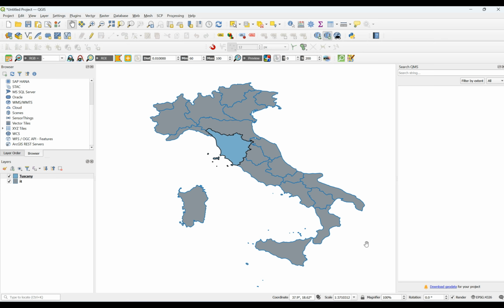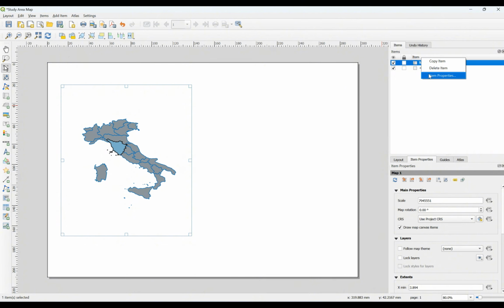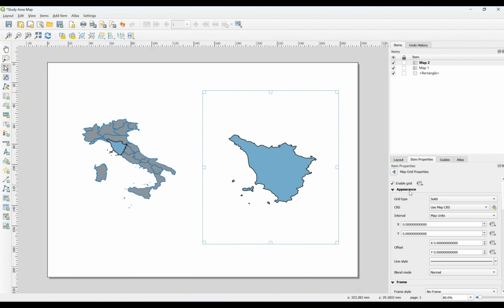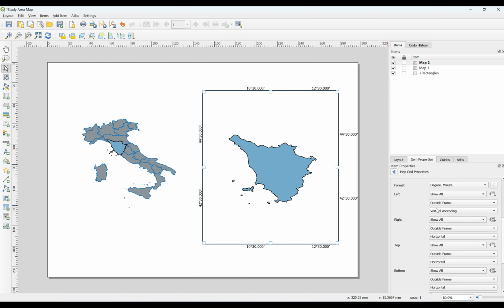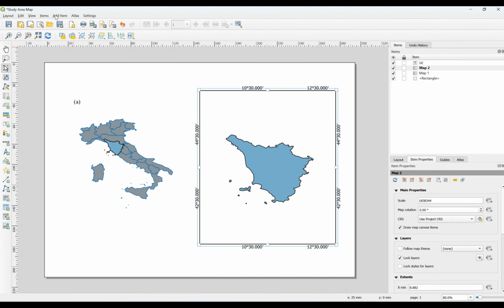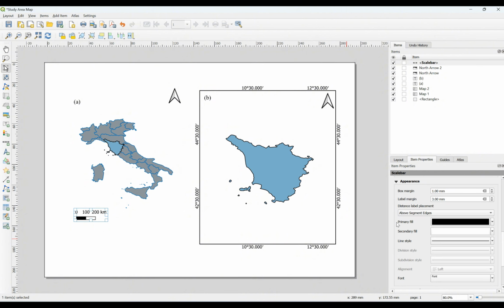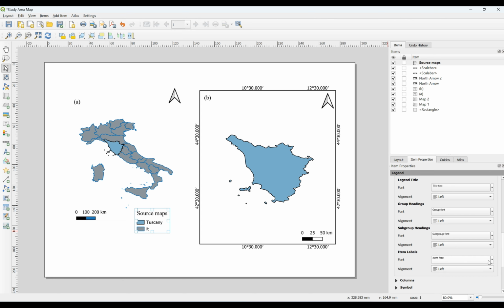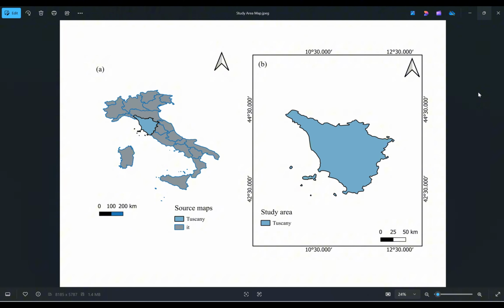Creating a Study Area Map Using QGIS | A Comprehensive Guide | Latest QGIS Tutorial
In this tutorial, I will guide you step by step through the process of generating a study area map using QGIS. I will cover how to add labels, a north arrow, a scale bar, a frame, a background, grids, coordinates, and a legend to ensure your map is both informative and visually appealing.